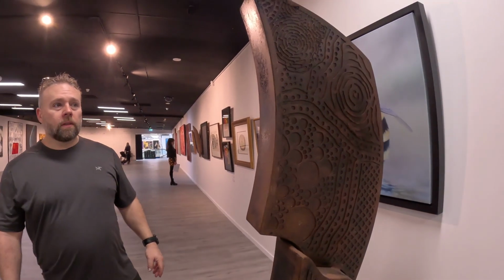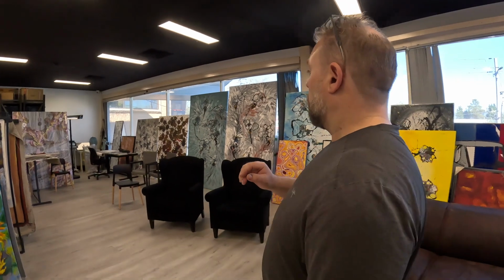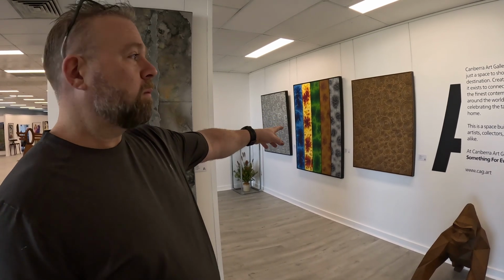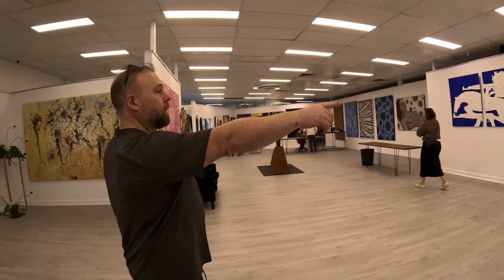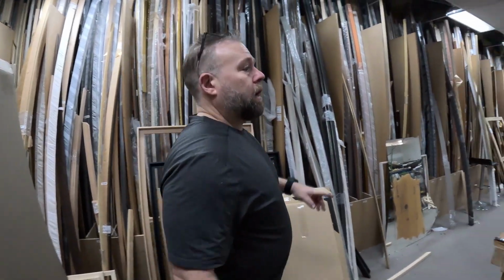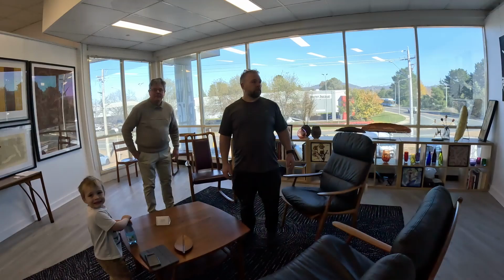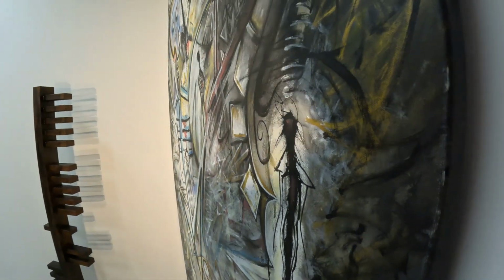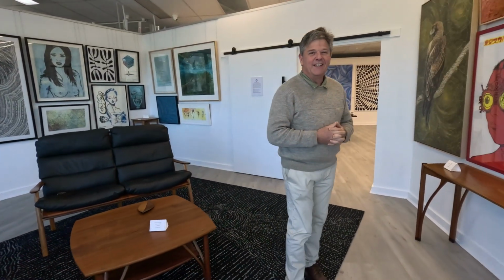Murphy's Law of selling Art : Show it and they will come. Canberra Art Gallery ART Fyshwick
Australia's newest boldest Art Gallery 'Extraordinaire' Canberra Art Gallery
Day 1 A personal 'off the cuff' Guided Tour by the vibrant ,committed  Kieth Murphy
Completely unrehearsed 'Art without the BullShit'  a wonder to behold, fresh and visionary.
We missed the Opening Night last night but we didn't miss this guided tour today so we rushed to put on it the Web for the World to see and wonder...in the same week that Canberra was judged to be the 'best City in the World' for Quality of Life. just in time for the Reconciliation Day Long weekend.
We wish Canberra Art Gallery all the success they deserve, Canberra certainly deserves this breath of fresh air, fresh Art.
Next time I will talk to the Artists